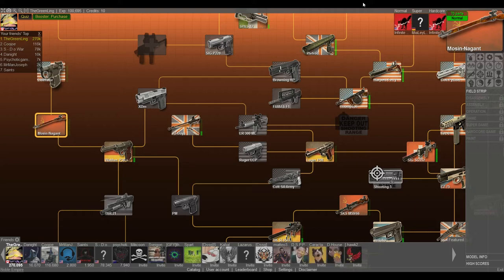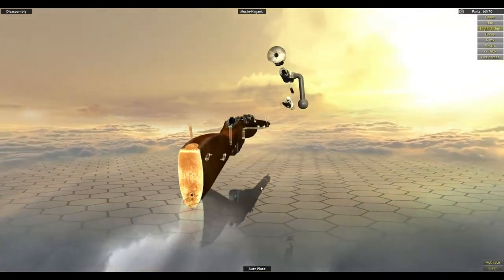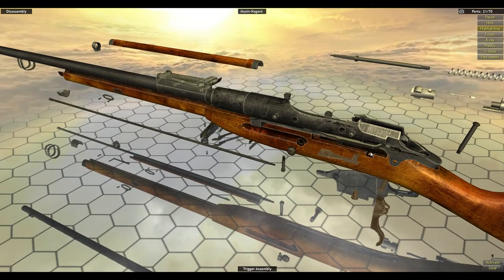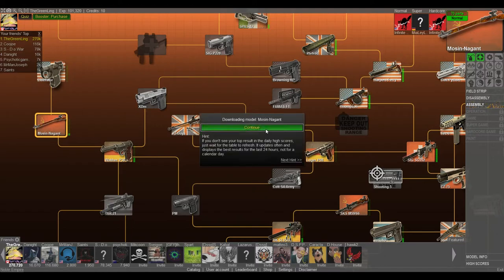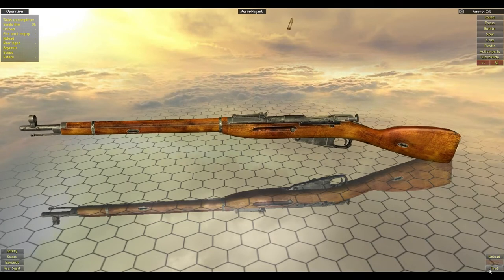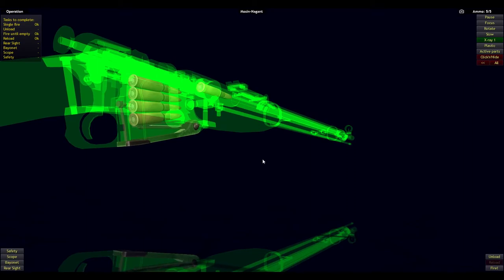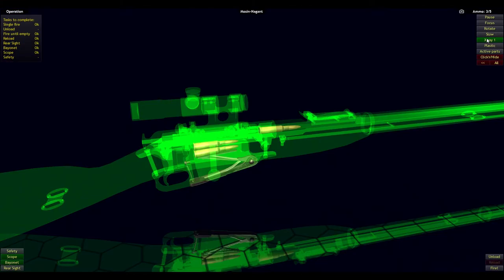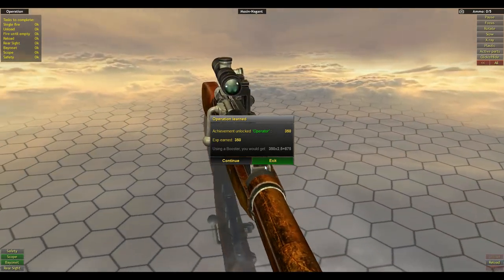Lets Play World of Guns: Gun Disassembly 94 - Mosin Nagant